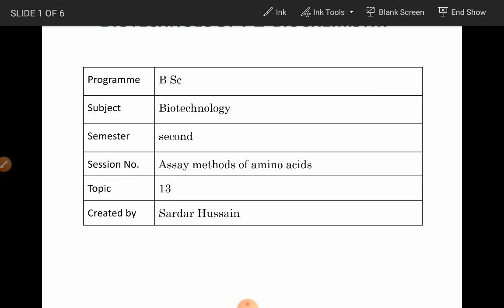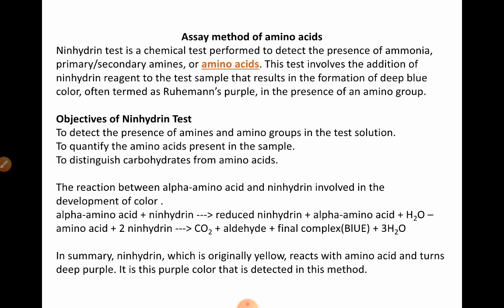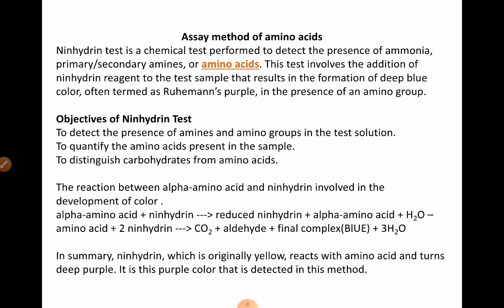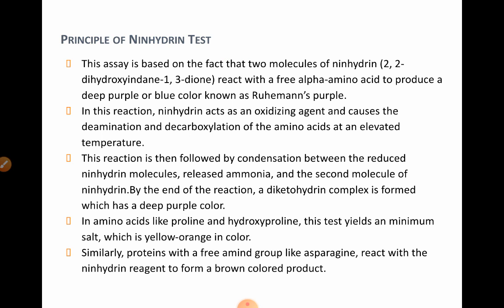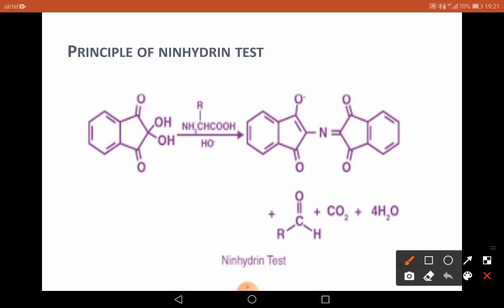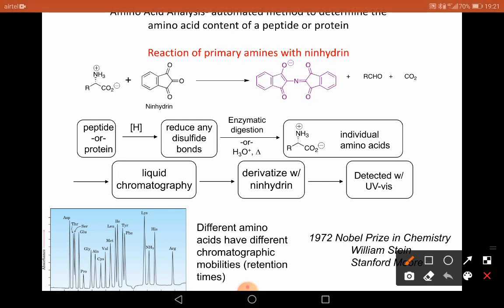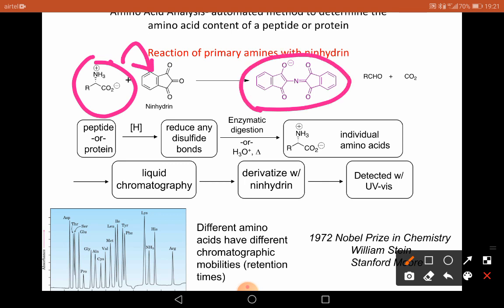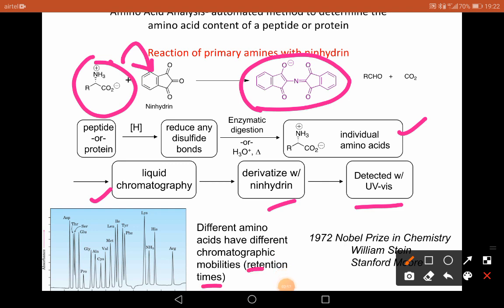Session 13 Assay methods of amino acids